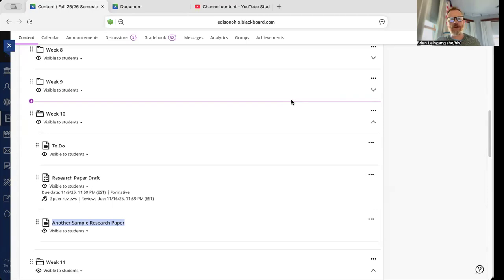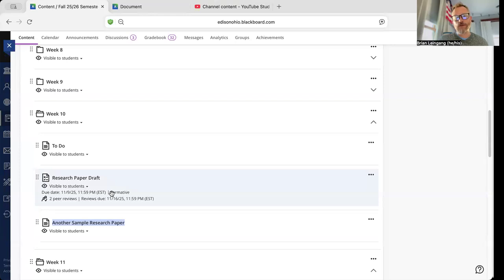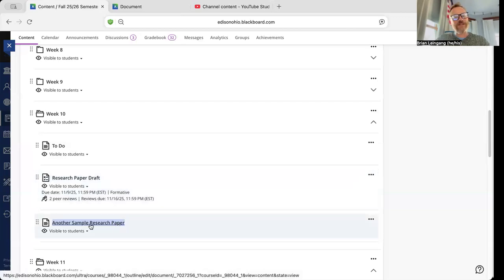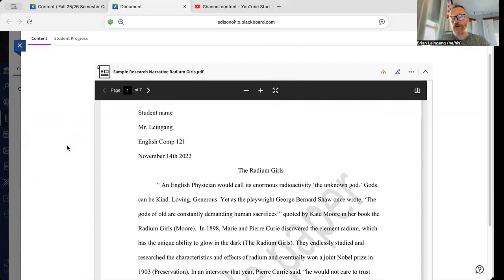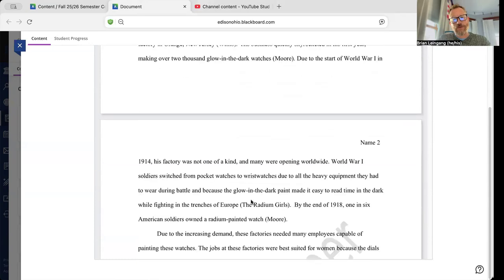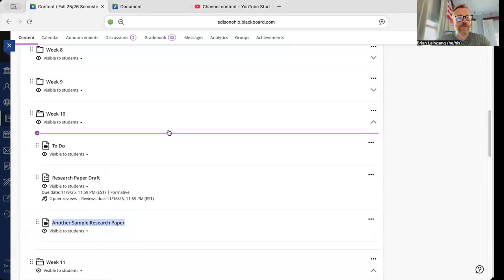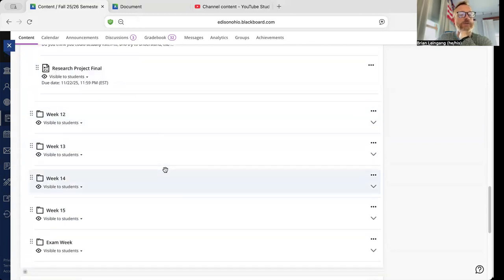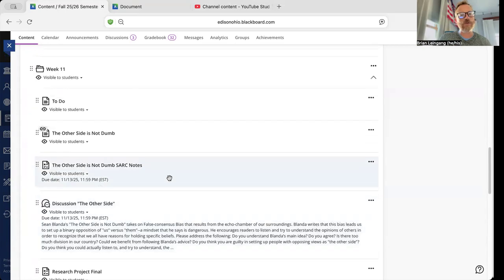ENG 121 Week 10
Week 10 Welcome Video